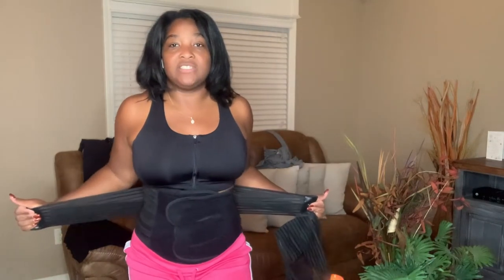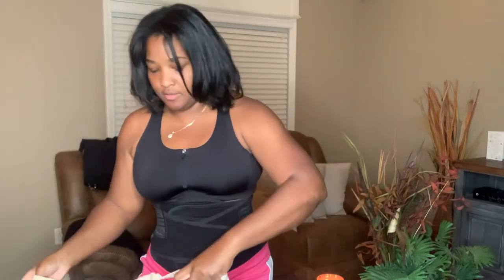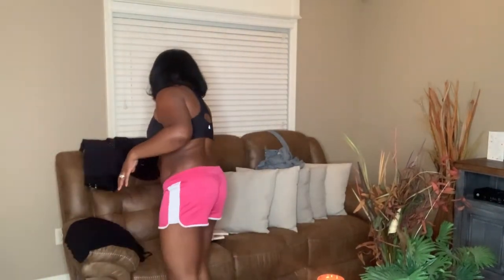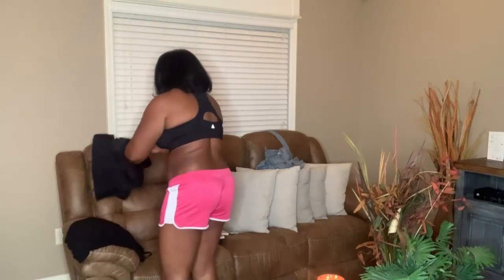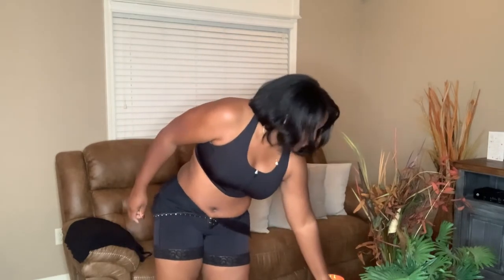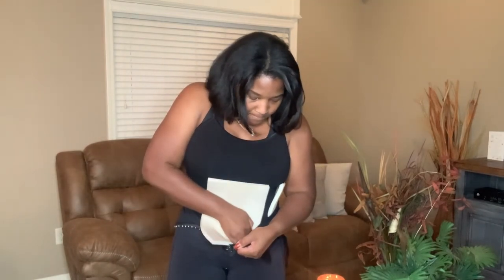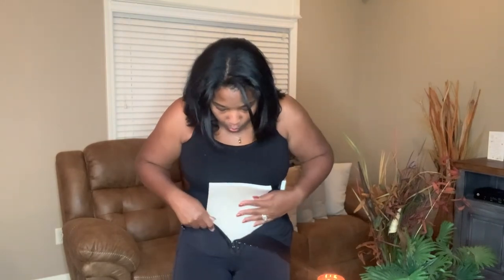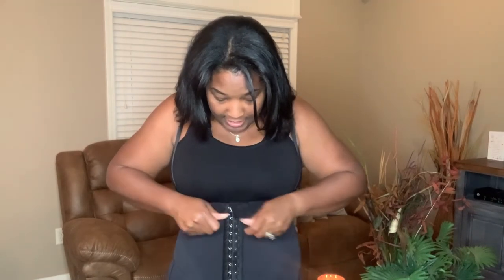My Faja Routine, Tummy Tuck, Liposuction, Breast Lift | Mia Aesthetics Chicago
This is Exactly what I do daily when putting on my garments!

Sonryse S66 Stage 2 Faja Post...

Lymphatic Massage Oil: Natural...

NEW Ultra Clear Emu Oil. 4oz. Australian. Fully Refined. Organic. 100% Pure. Anti-inflammatory. Hexane-free. Soothes Skin. Promotes Hair Growth. Natural Moisturizer. For Hair, Skin, Stretch Marks.

Orrpally Basic Cami Tank Tops Women Lightweight Camisole Stretch Tank Top Adjustable 4-Pack

2 in 1 Postpartum Belly Wrap Waist/Pelvis Belt C-Section Natural Birth Back Support Girdle Postpartum Recovery Belt (Black-3 Straps, One Size)